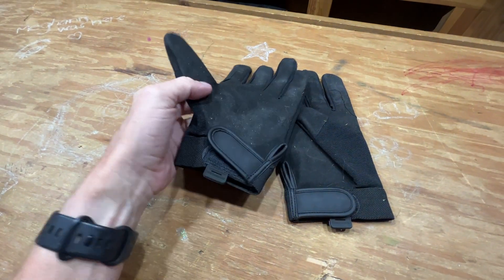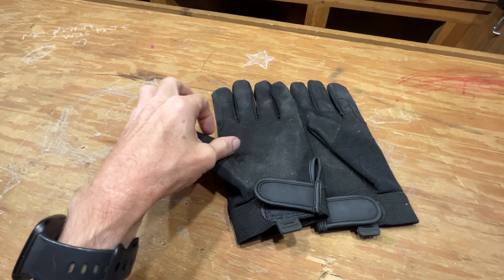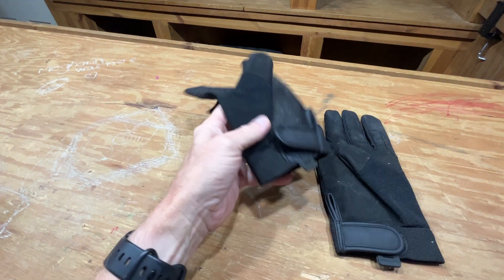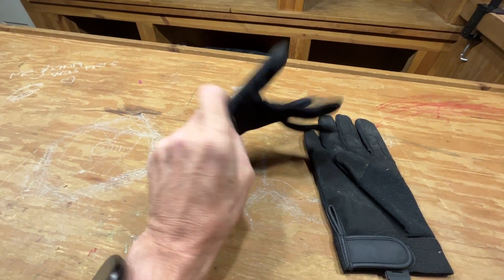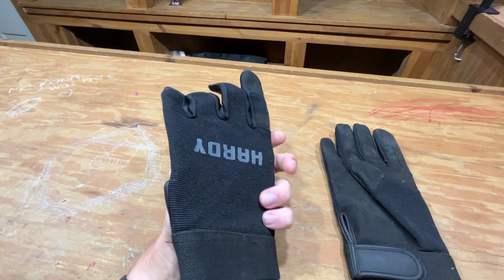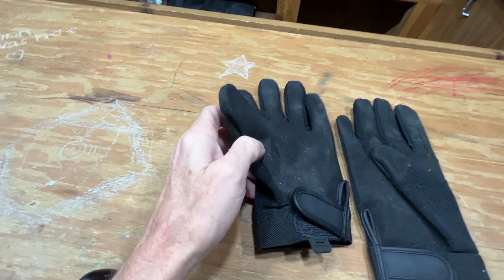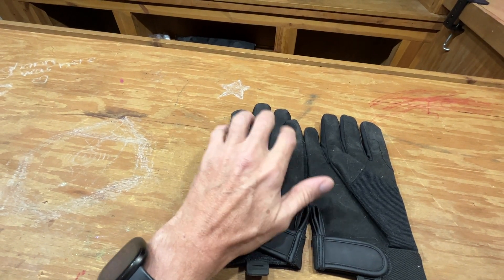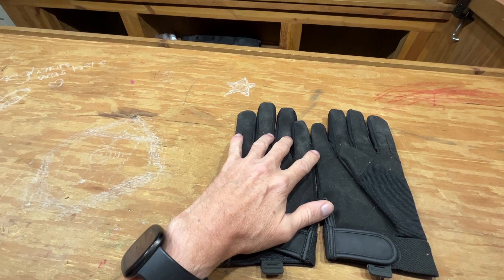The Hardy Gloves Review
Work Synthetic Leather/Spandex Mechanics' Gloves (Amazon)